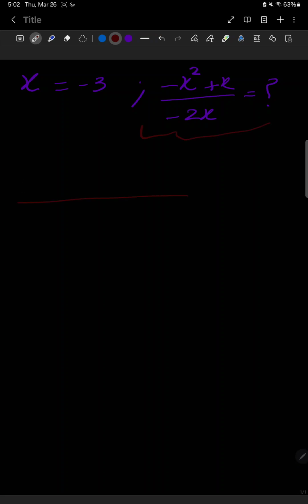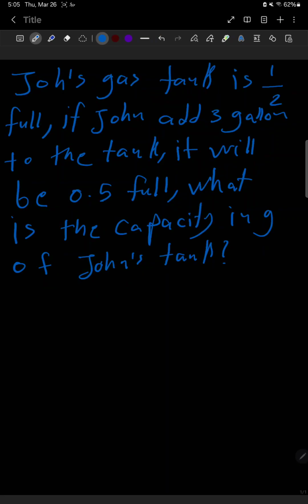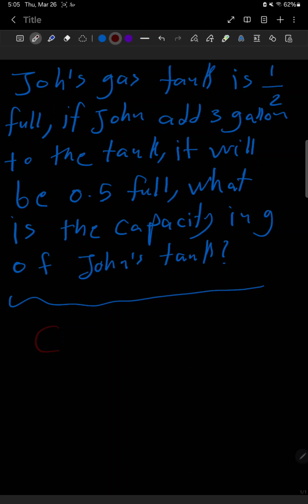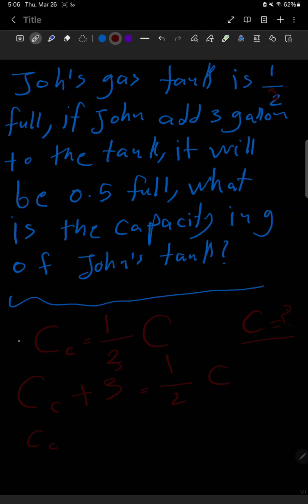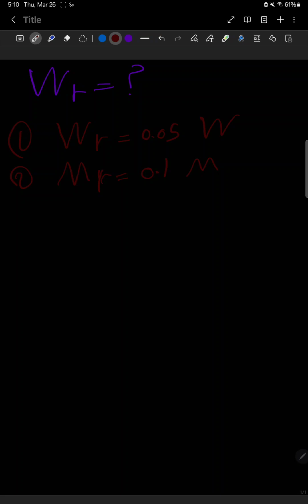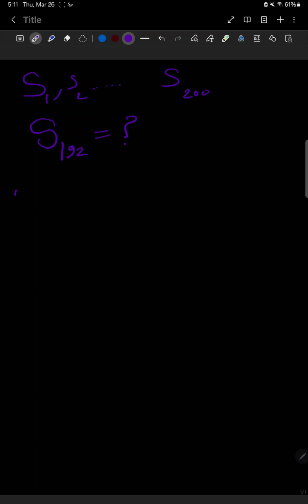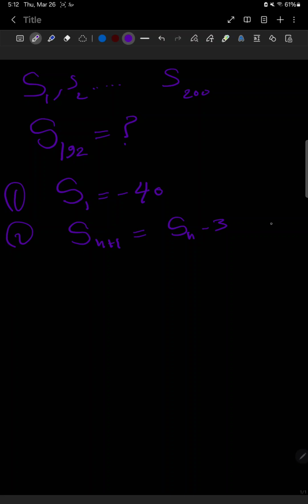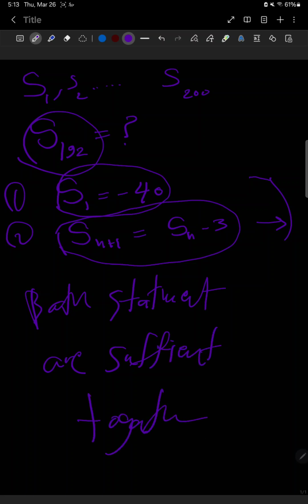GMAT 1 examples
few exercises for a GMAT exam preparation

🎓 General MBA Hashtags

MBA

📚 Management & Leadership

Management

💼 Finance & Accounting

Finance

📈 Marketing & Economics

Marketing

🧠 Productivity & Career

CareerDevelopment

🌍 Global Business

GlobalBusiness

🎥 YouTube Growth & Education

EducationalVideo